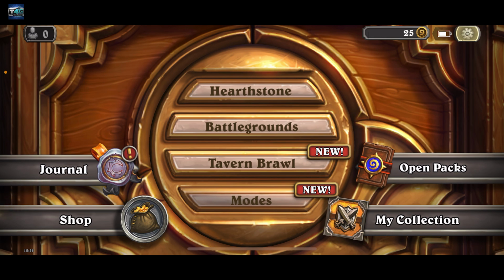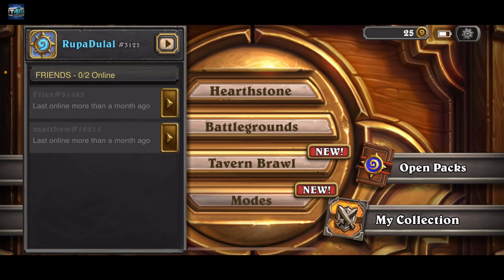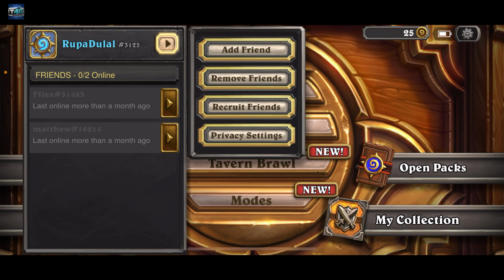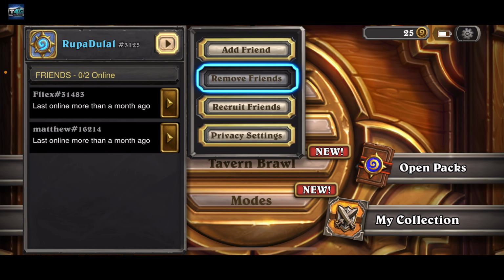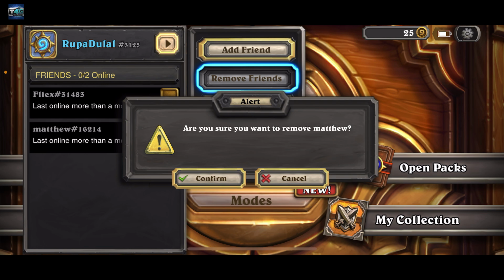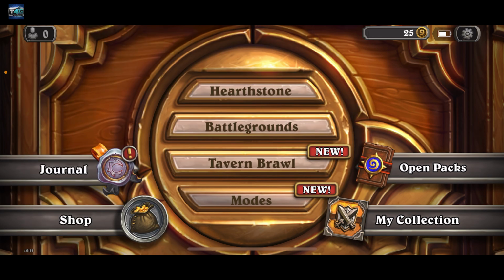How to Delete Friends on Hearthstone? Unfriend Someone in Hearthstone (Mobile)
Want to manage your Hearthstone friends list? In this quick and easy tutorial, I’ll show you step-by-step how to remove or unfriend someone in Hearthstone on Mobile. Whether you're cleaning up your friends list or just need a fresh start, this guide makes it simple.